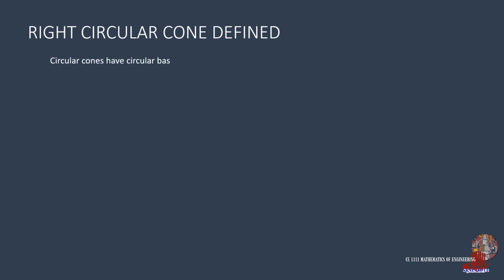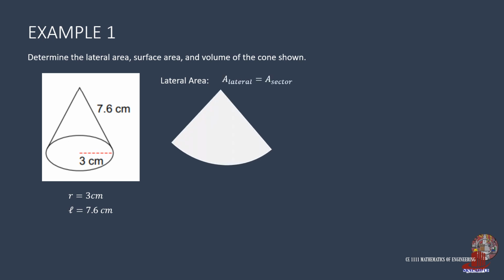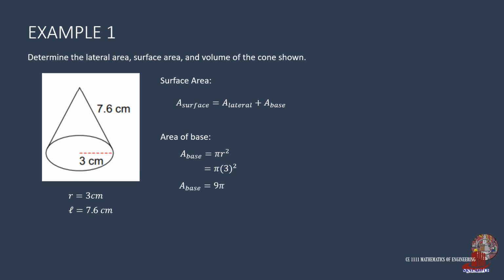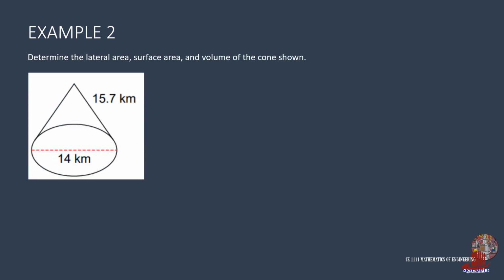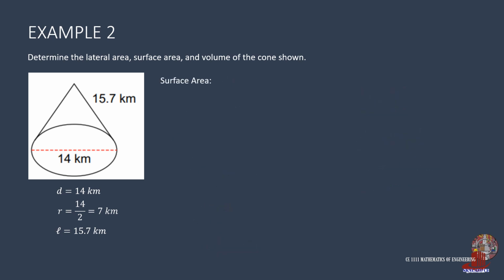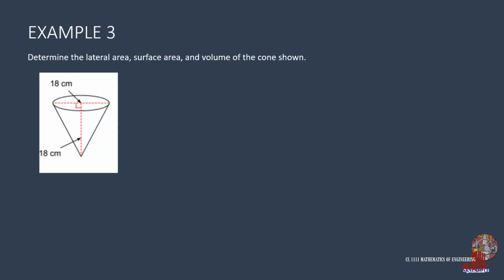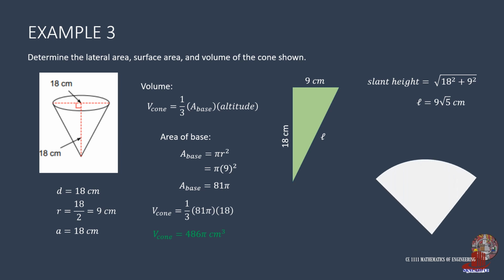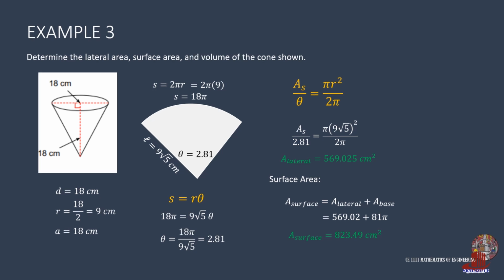GEOMETRIC SOLIDS: RIGHT CIRCULAR CONES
Cones with circular base are called circular cones. When the axis is perpendicular to the radius of the base, the resulting cone is  Right Circular Cone.